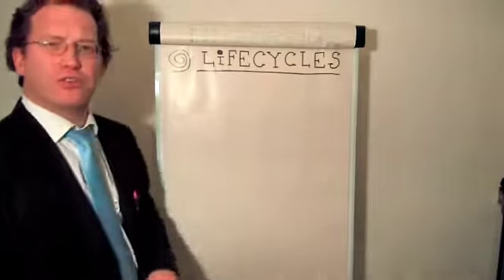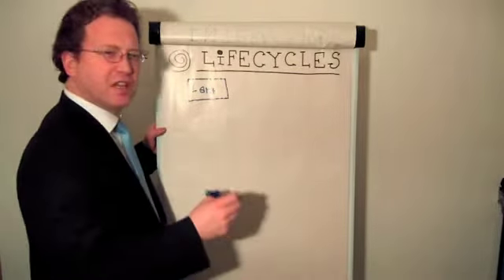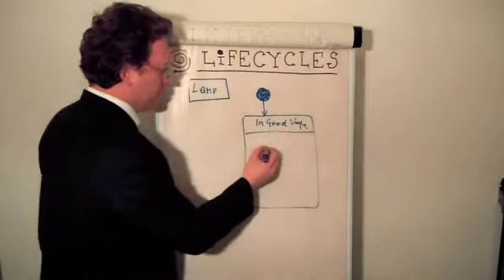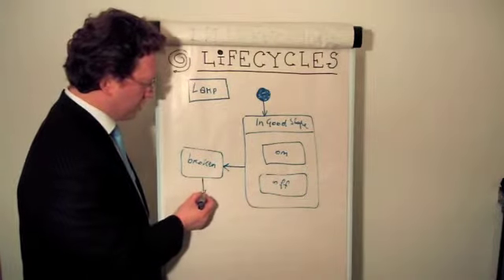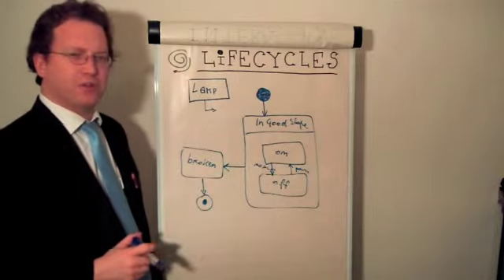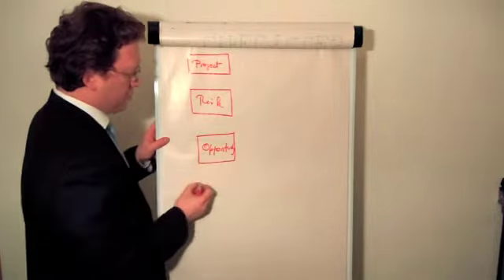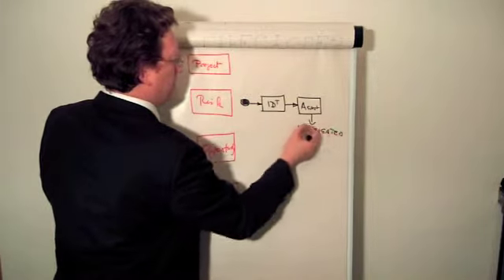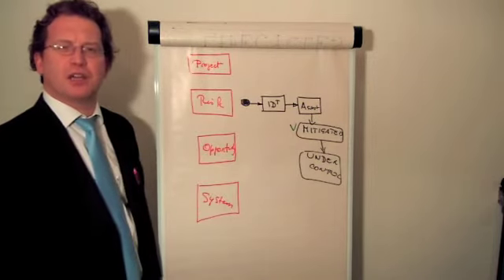Lifecycles 1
Concepts do obey life cycles. How to document them? Watch now...